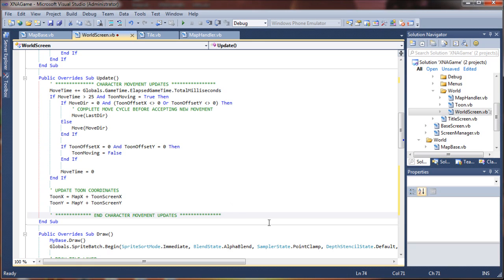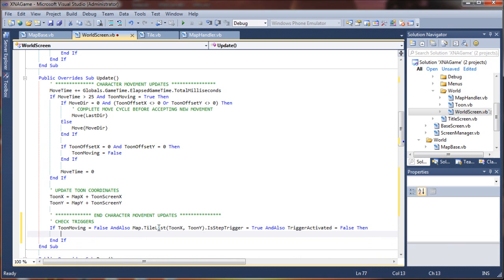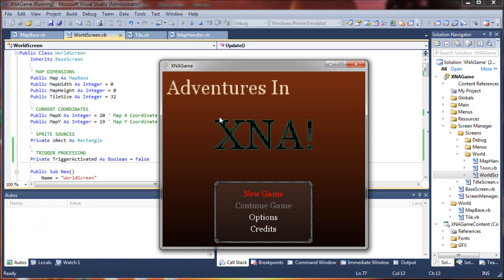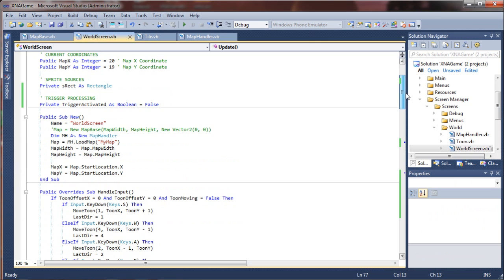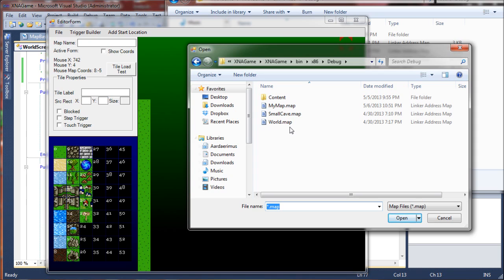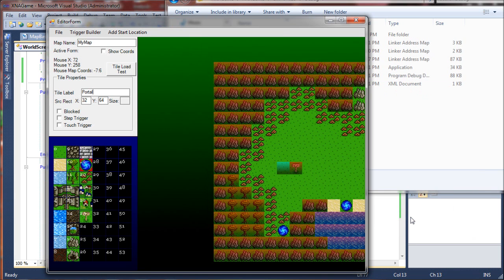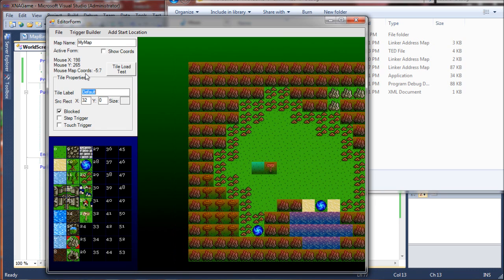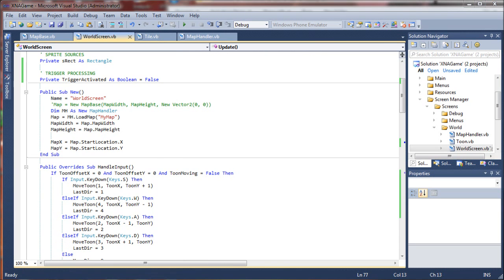VB Game Programming Tutorial - Creating a Simple Trigger Scripting Engine - Part 3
In this Visual Basic Game Programming Tutorial we'll be creating a simple engine to parse string based triggers passed to the game via map tiles. We'll learn how to use these triggers to load new maps, as well as teleporting the character to new locations in the same map.

As a base, I'll be using the source code from my tutorial on saving & loading map data: